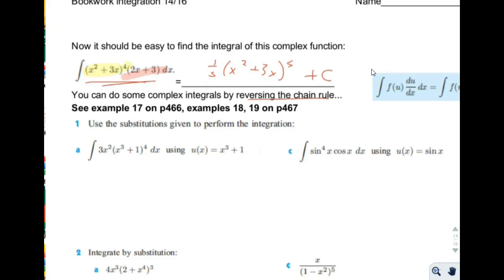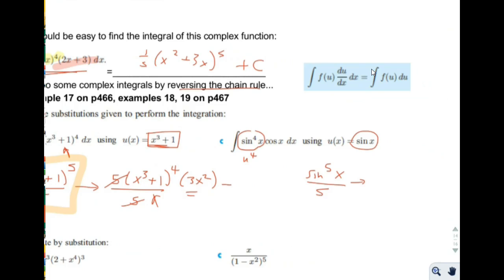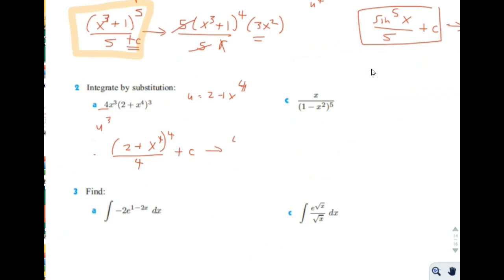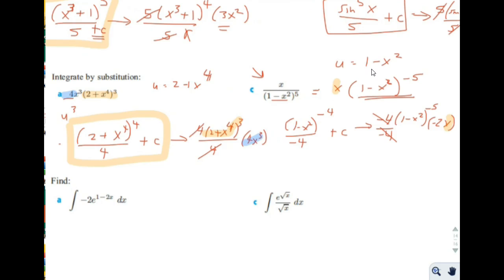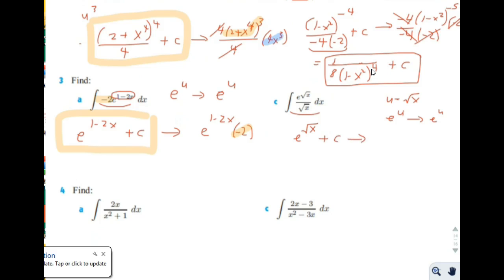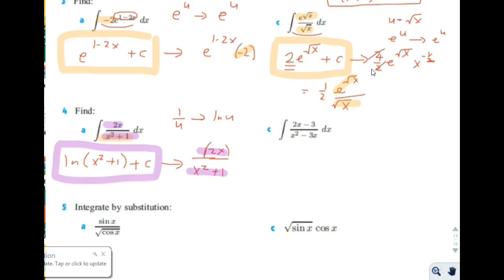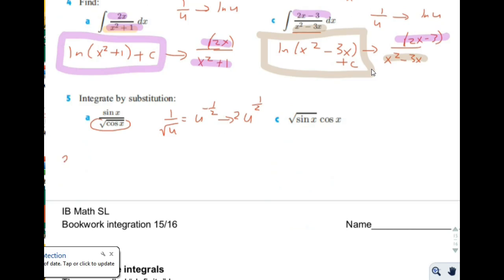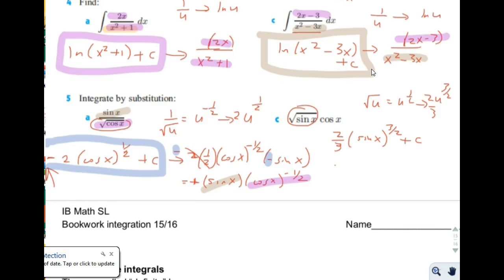Math SL integration p14